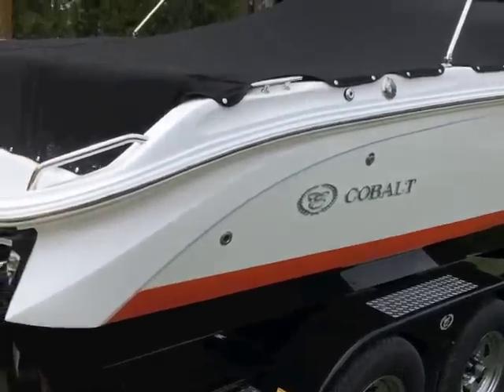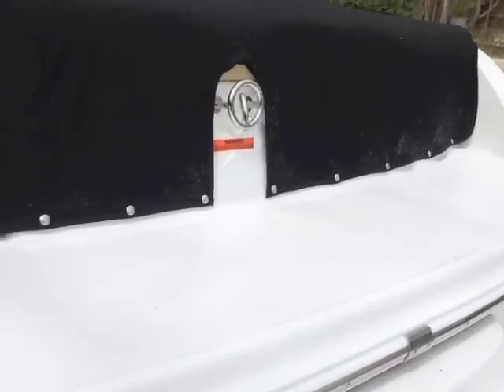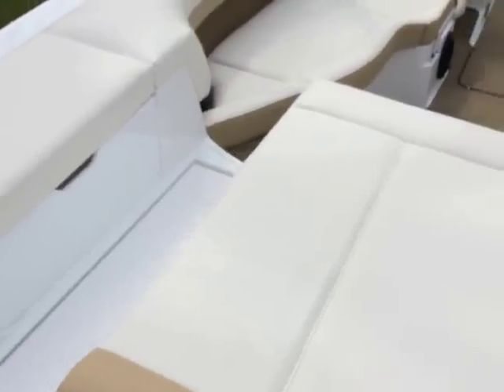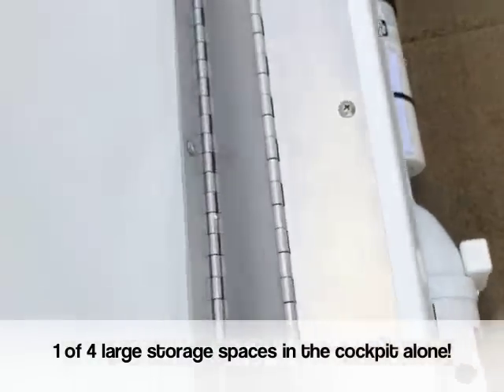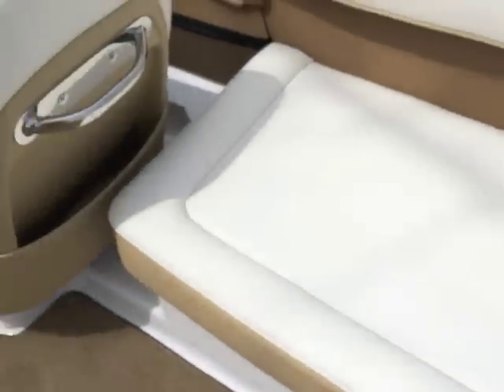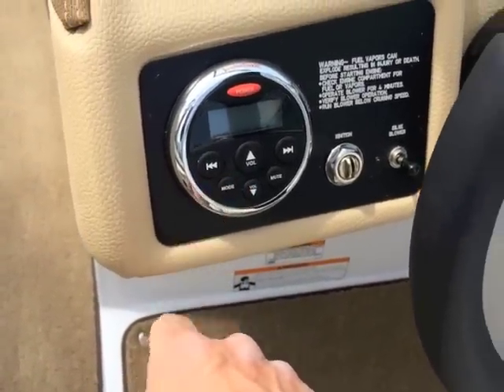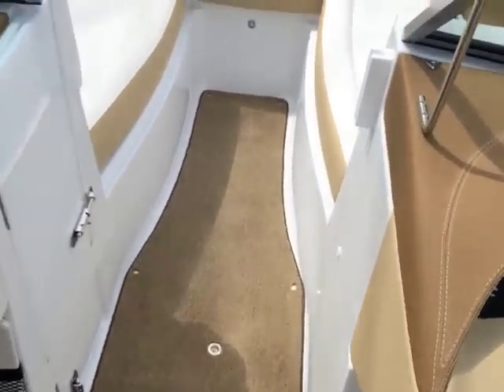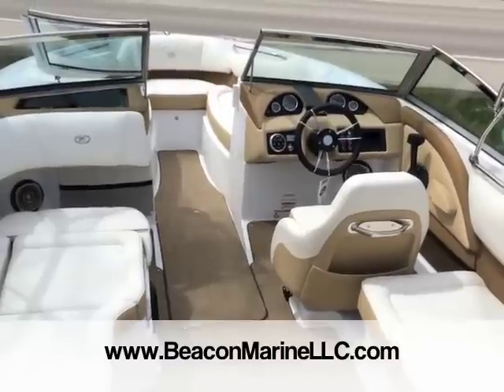Cobalt 220S - full walk-through tour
Here's the complete video tour of the 2015 Cobalt 220S!   We'll walk you through the outside and inside of the boat including hatches and storage, the engine box and many of the design features that make a Cobalt the best-built boat in the world.